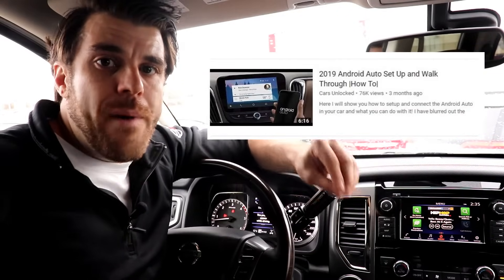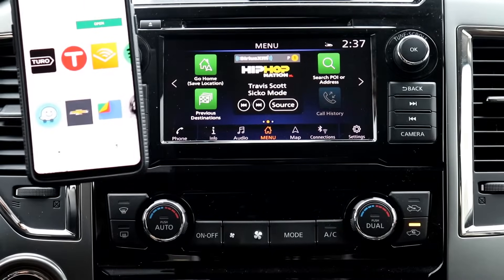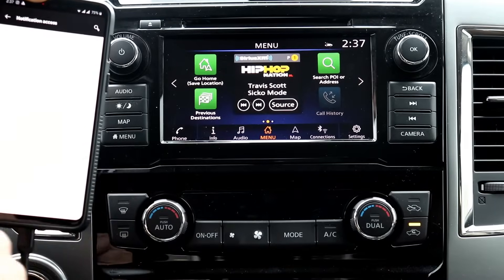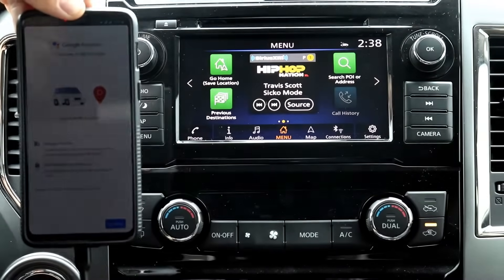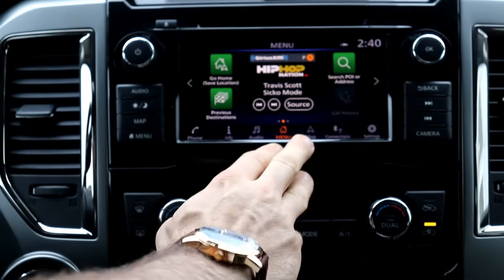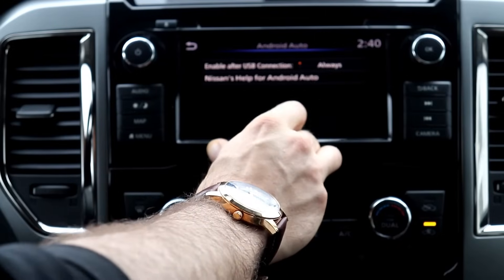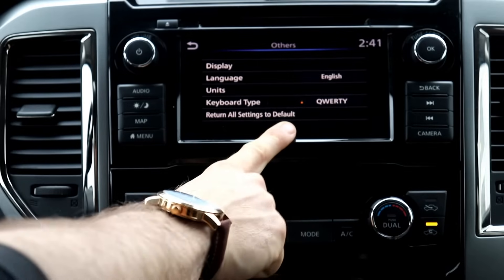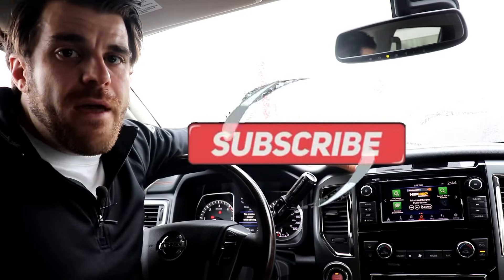Android Auto Set up Problems, Troubleshooting and How to Fix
Having problems with setting up and using your Android Auto? In this video I discuss connecting to your phone, common problems or issues and what you can do to solve them.